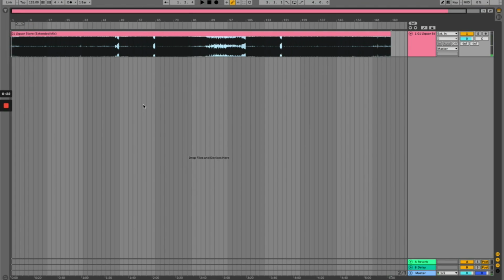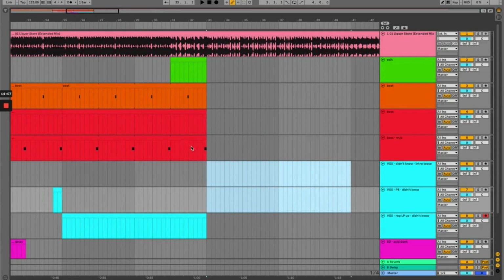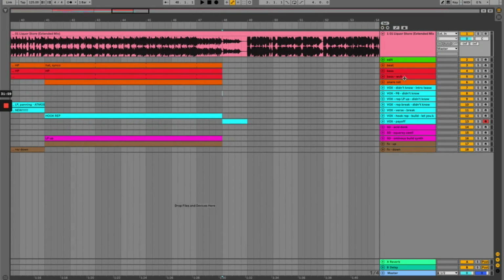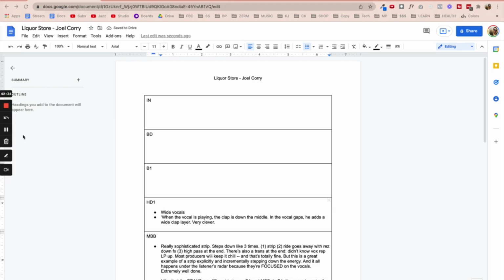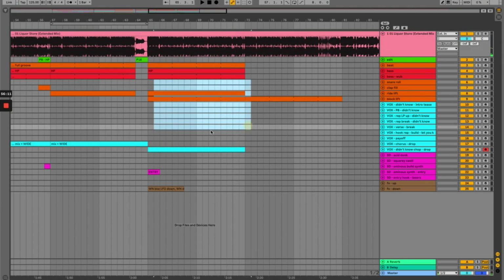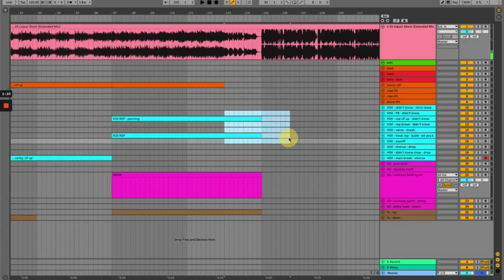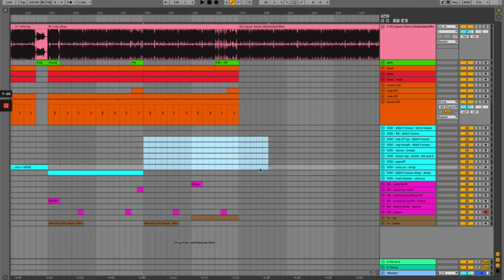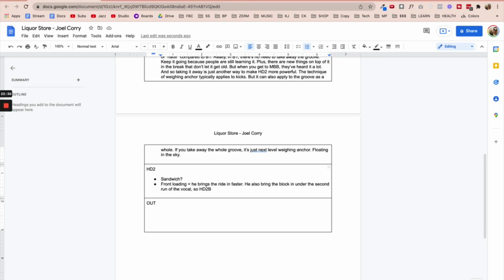TECH HOUSE BREAKDOWN - "Liquor Store" - Joel Corry (2022)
🟣 FREE Tech House Samples & Templates 👉

Get more help beyond YouTube:

✅ Tech House Launch Pad (free)

✅ ZERMELO System
Turn your ideas into finished, pro-quality tracks ready for the dance floor.

✅ ZERMELO Bootcamp (5 seats, starts in May)
Finish a track with me in 7 weeks using the ZERMELO System: